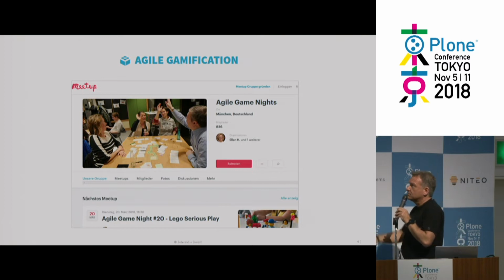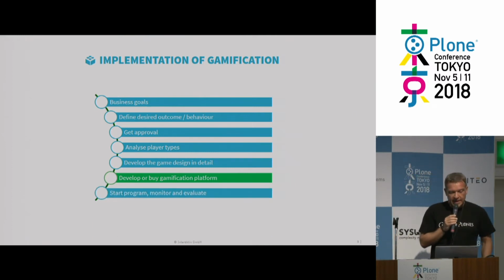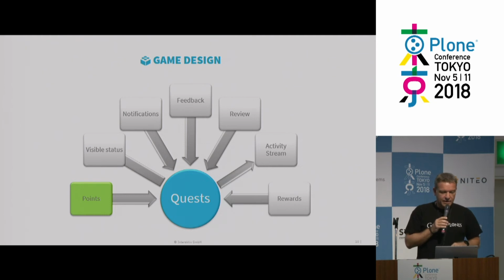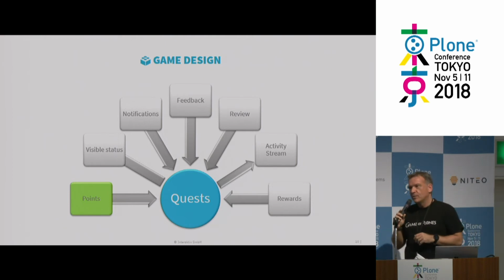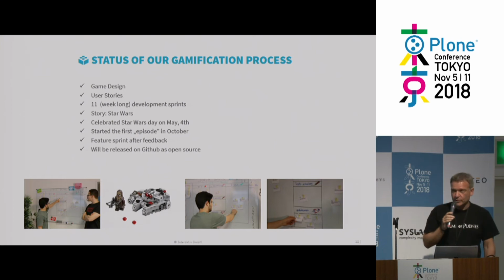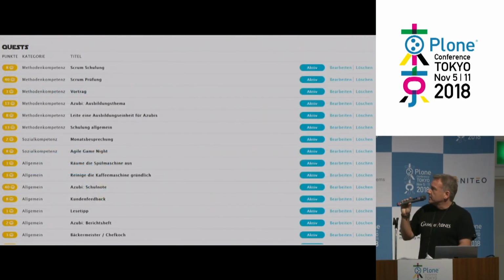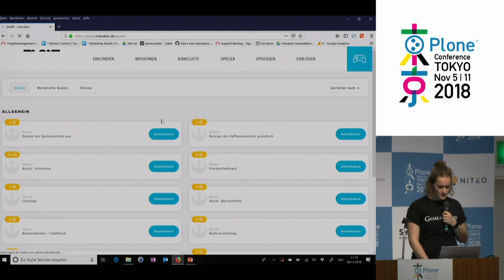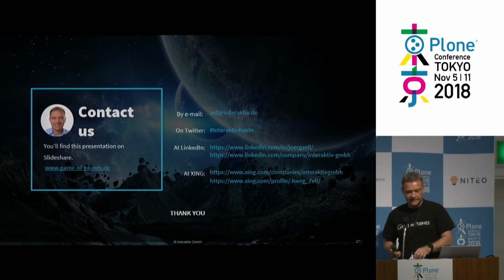2018 Day2 Game of Plones - Plone as a Gamification Platform by Johanna Lenhard, Jörg Zell